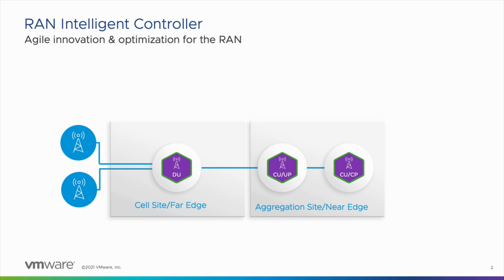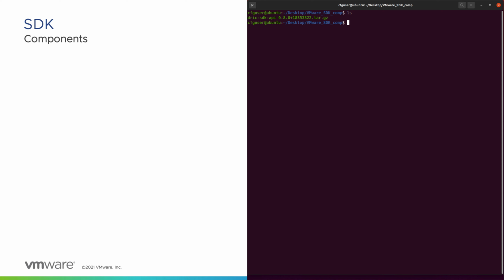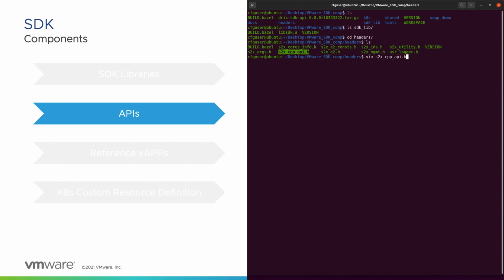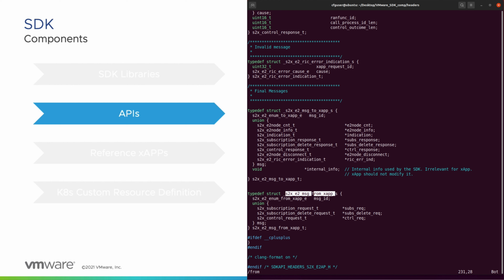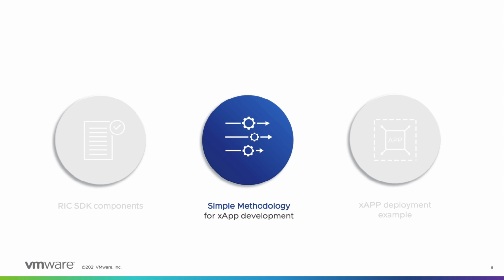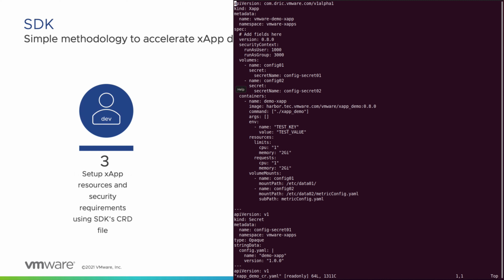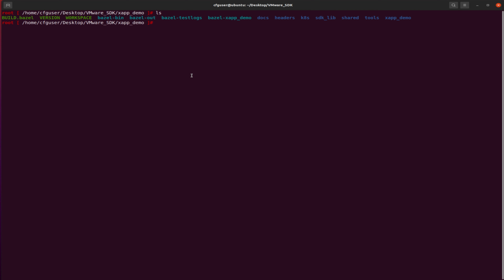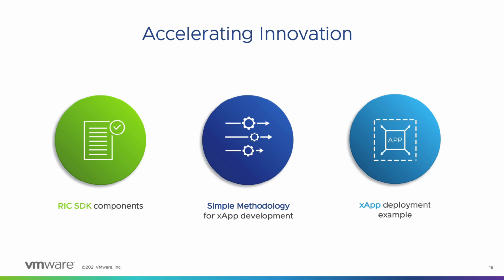Built for partners: accelerate development of O-RAN apps using VMware RIC SDK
This demo illustrates how VMware RIC SDKs help ecosystem partners jumpstart their O-RAN apps development using a set of resources, tools, and services. Discover how VMware's app partners are using the SDKs to accelerate their app development.